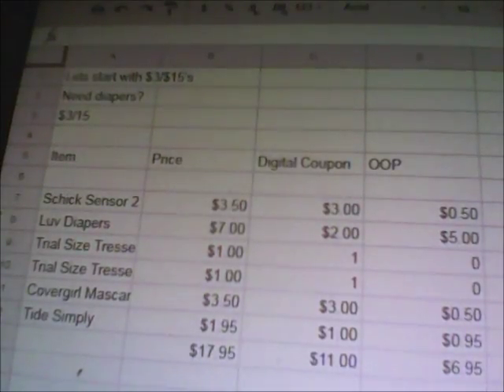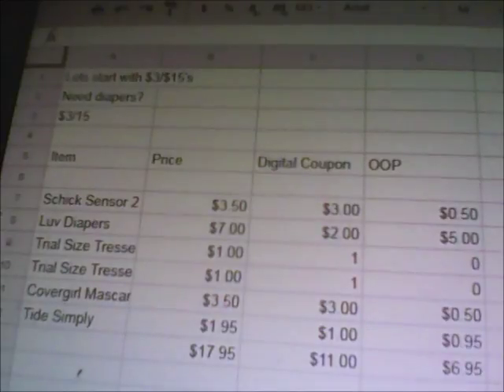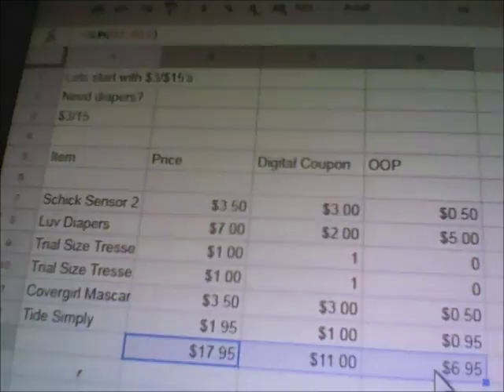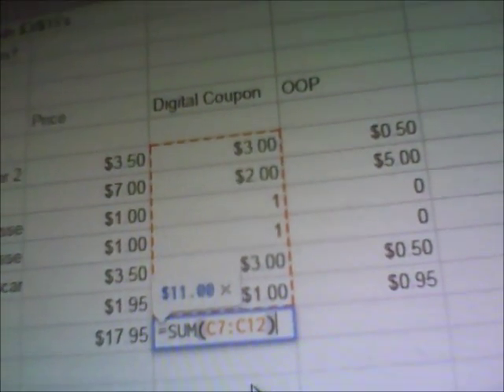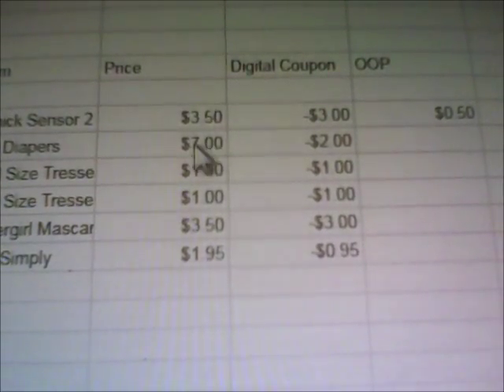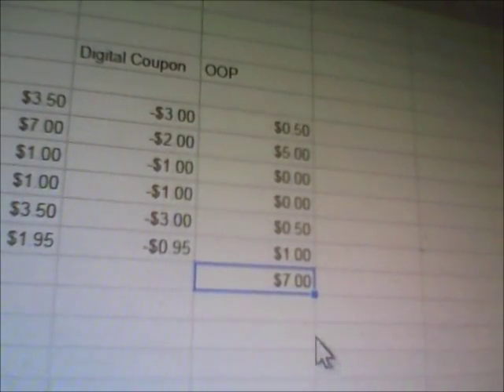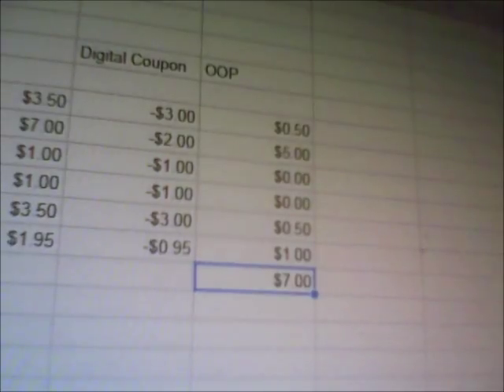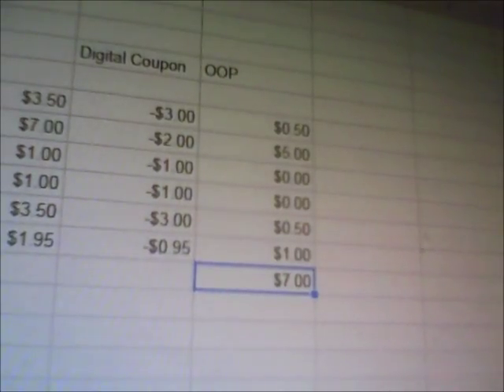How to Sum a Column or Row in Excel/Google Spreadsheet l Now you can write your own scenario's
Hope this helps your guys. I know it will save me a ton of time!